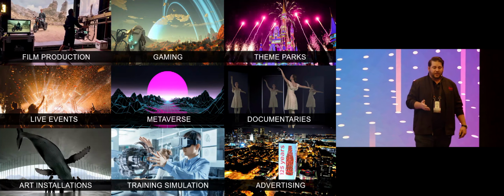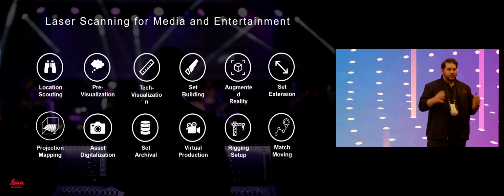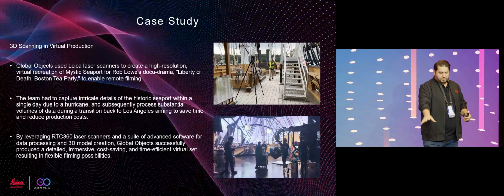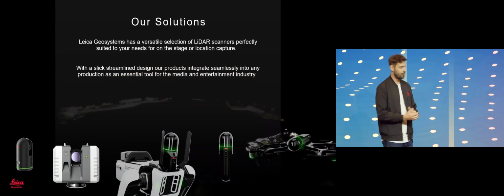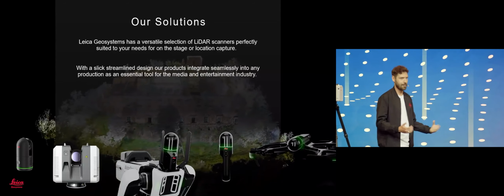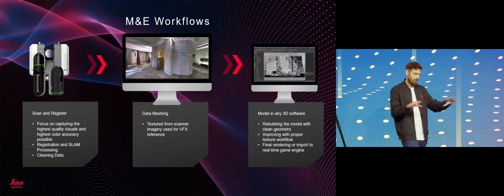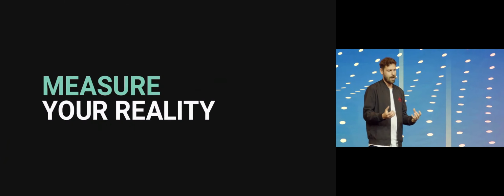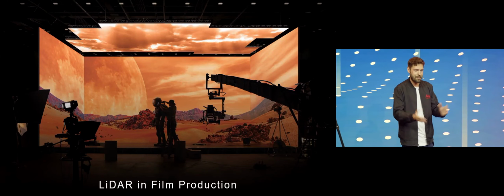Emerging Tech Stage How to Use 3D Laser Scanning in Film Production 10/22/2024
How to Use 3D Laser Scanning in Film Production with speakers Jamie Featherston and Henry Mountain